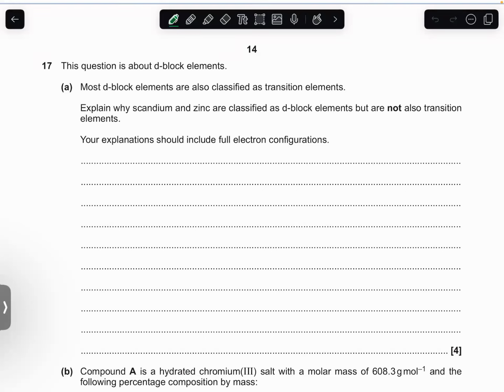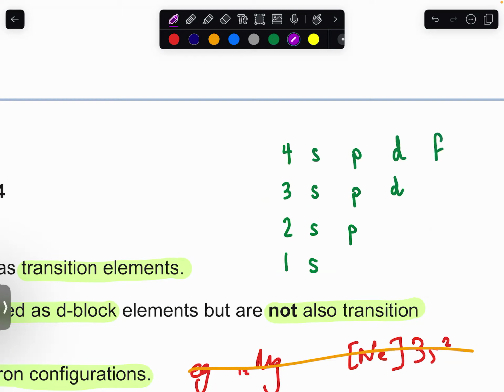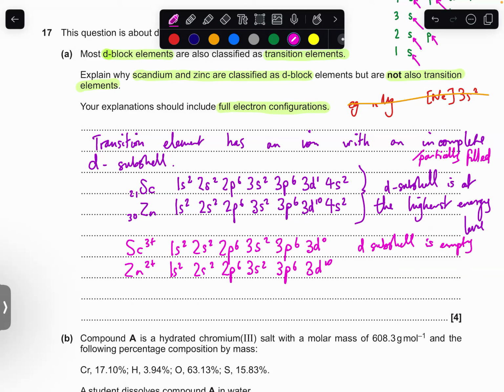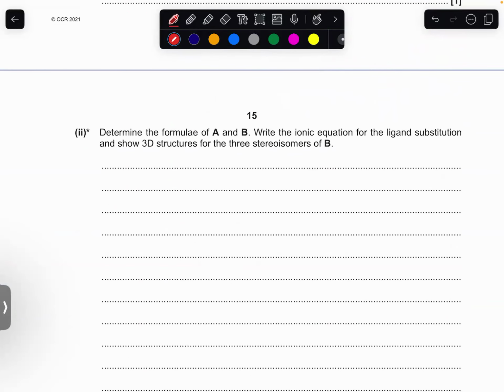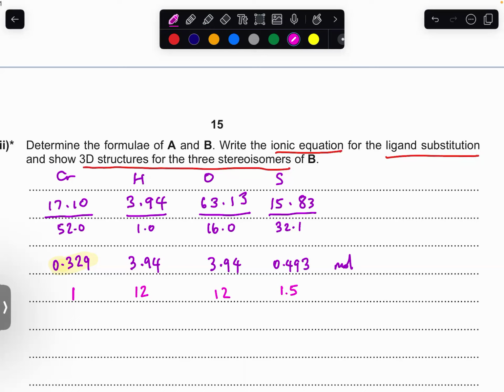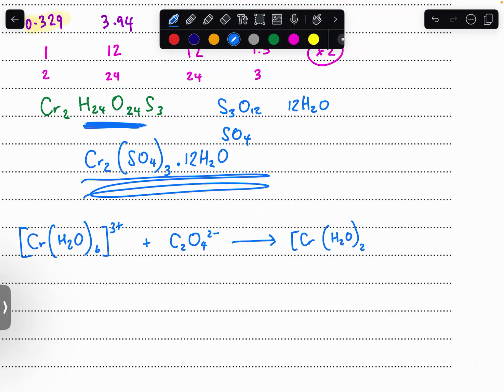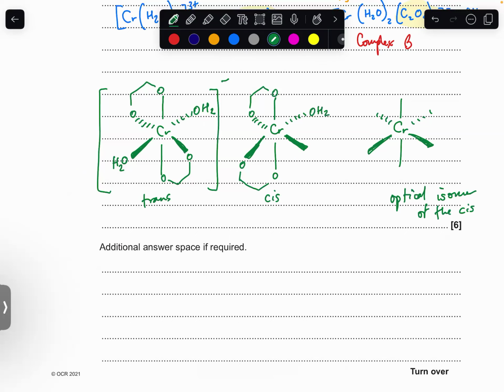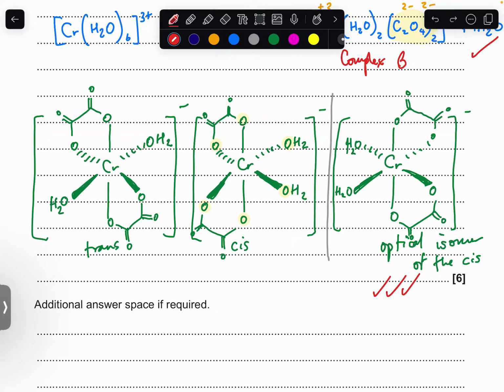CD-019 (transition elements, cis/trans & optical isomerism)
OCR-A

d-block elements vs. transition elements
electron configuration
transition metal ion complexes
drawing 3D drawings of TM complexes
stereoisomerism cis/trans & optical isomerism